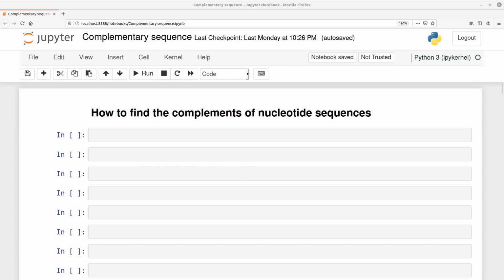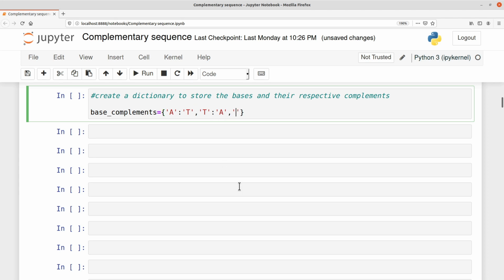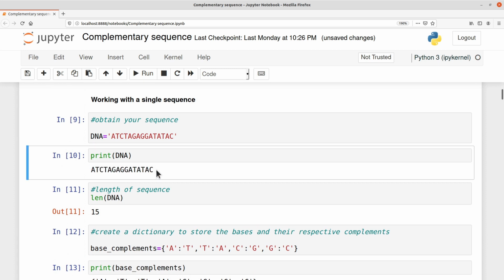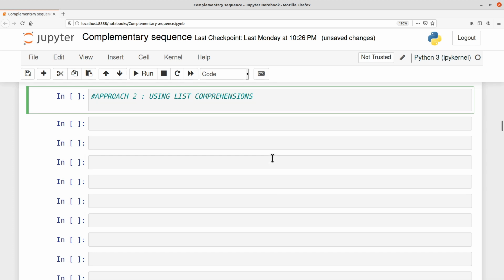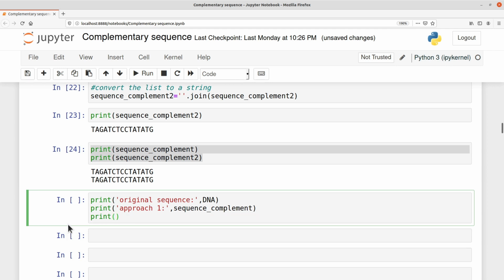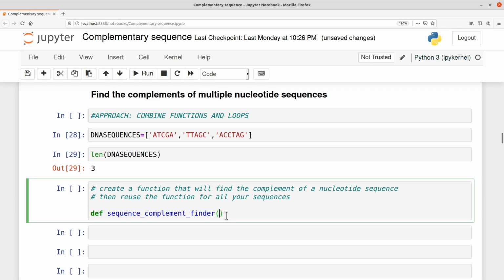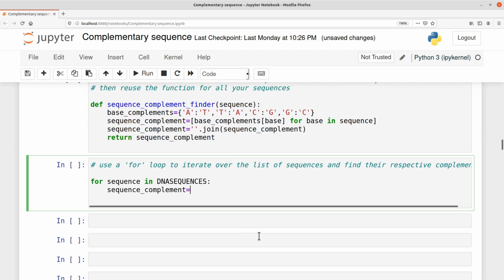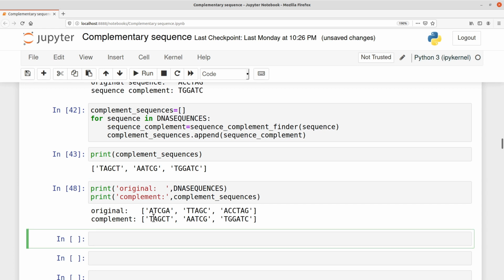Python Tutorial for Bioinformatics | Finding nucleotide sequences and complements using python Codes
DNA='ATCTAGAGGATATAC'
DNASEQUENCES=['ATCGA','TTAGC','ACCTAG']

Download the codes and notebook here

Introduction to Python for beginners
Python programming for bioinformatics

Python for Bioinformatics | Find complements of nucleotide sequences